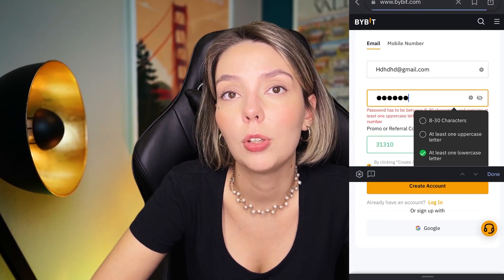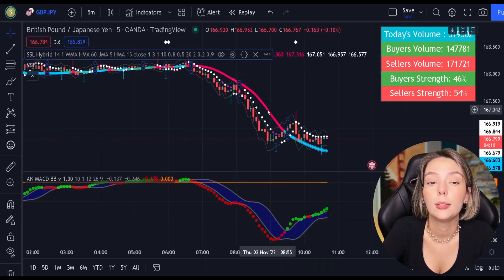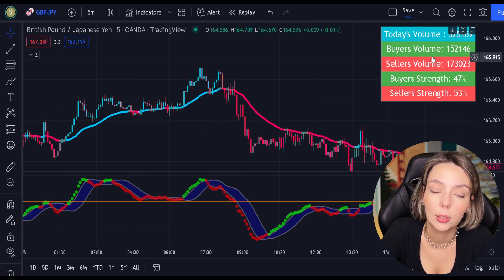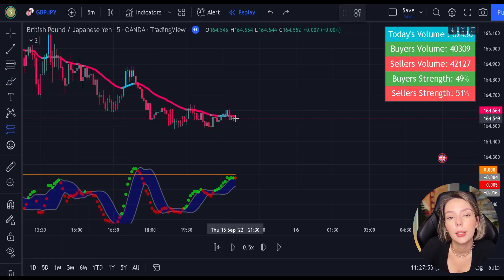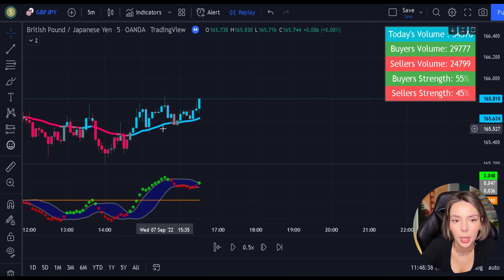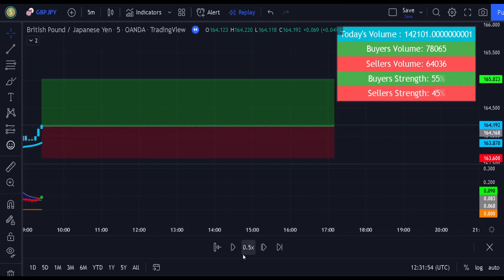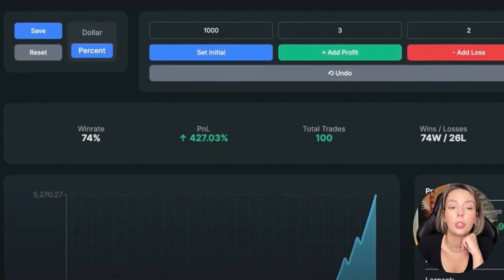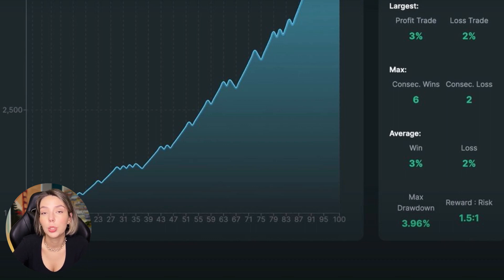Bitcoin Trading Strategy +1118% PROFIT FULL TUTORIAL!!! 💰 fx trading